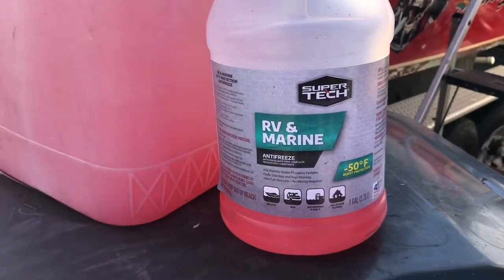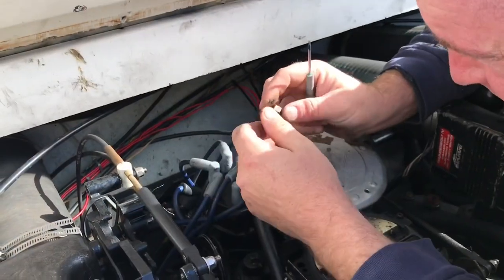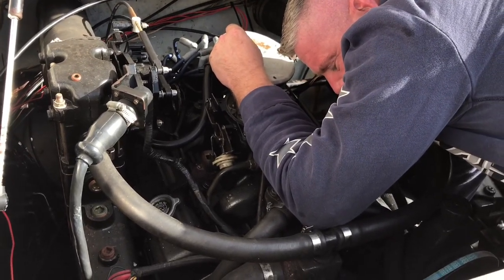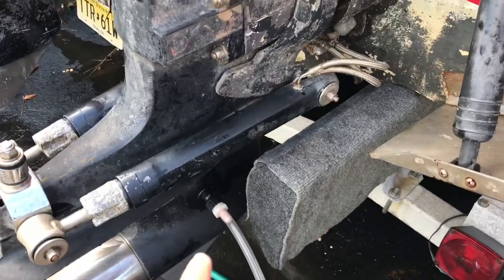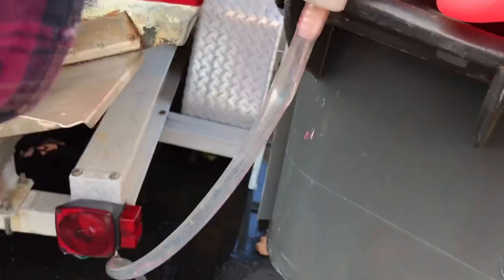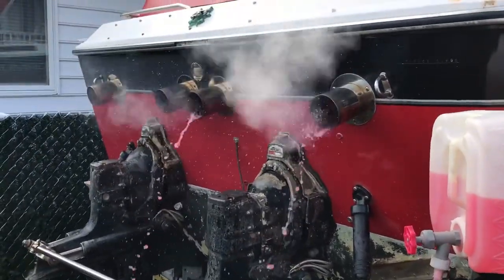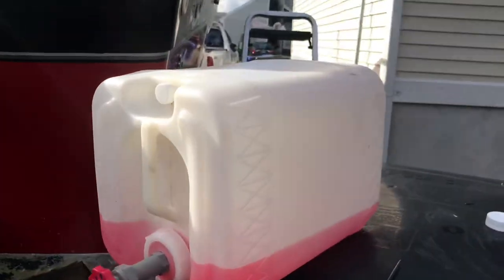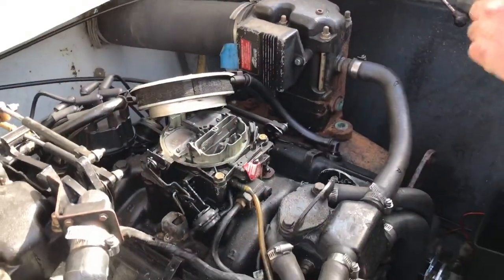HOW to WINTERIZE your BOAT / MERC 5.7/350ci V8 ENGINES - Winterize your Boat yourself & Save Money!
In this video I'll show you How to Winterize your Boat with Merc 5.7/350ci V8 Engines. We Winterize the engines on a 1985 Formula 272 LS with Alpha 1 drives.  Easy Job!

Attach hose to the rabbit ears (Marine Motor Flusher), then attach the rabbit ears to the outdrives.
Turn on water and start engine.  Let engine warm up and let thermostat open.
Shut engine off and remove rabbit ears from outdrive.
Remove the drain plugs from the exhaust manifolds. They are plastic wing nuts plugs located under the exhaust manifolds.  Let water drain out of manifolds, both left and right side.
Remove drain plugs from the block. They are located on the side of the block right above oil pan.  Remove plugs from both left and right side with a 9/16 wrench and let water drain out of block.
Replace and tighten all drain plugs.
Fill 5 gallon container with antifreeze and attach hose to the rabbit ears.
Attach rabbit ears to the outdrive.
Open valve to let antifreeze flow and start engine.  The antifreeze will get sucked into the drive, into the engine and come out of the exhaust.
When you see antifreeze come out of the exhaust, start pouring Marvel Mystery Oil down the carburetor to fog the engine.   The engine will eventually stall.
Spray the entire engine with some CRC Industries spray lubricant to prevent corrosion.
Your engine is now winterized.
Also, don't forget to put Sta-Bil Fuel Stabilizer in your fuel tank so your gas does not go bad.  We add Sta-Bil to the tank before winterizing the engines so that we can run the engines for a while. Doing this will let the Sta-Bil flow through the gas lines and into the carburetor or fuel injectors.

Click on the Links below to purchase:
*Marine Motor Flusher
*Non Toxic Antifreeze
*DIY Boat Winterizer
*Marvel Mystery Oil
*Sta-Bil Fuel Stabilizer
*CRC Industries Spray Lubricant
*Nitrile Disposable Gloves
*Moisture Absorber
*Yeti Rambler 30 oz.
*Fixin To T-shirt
*Scallywag Pirate Hoodie